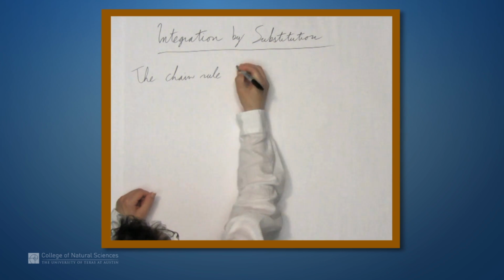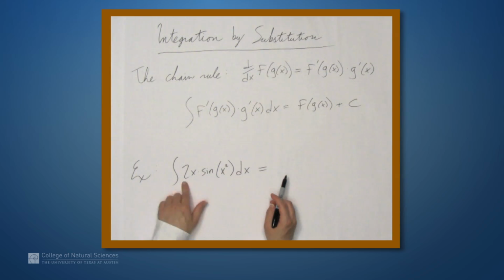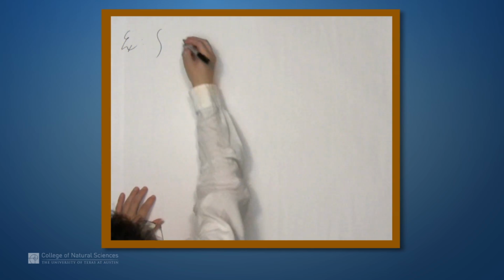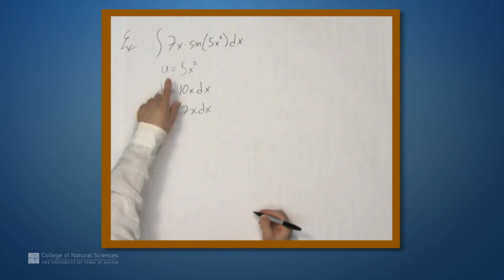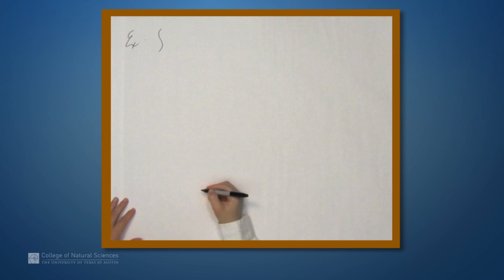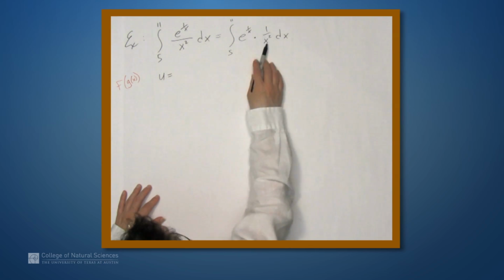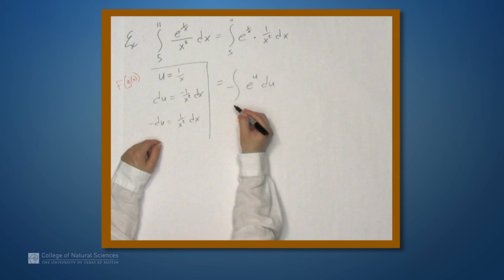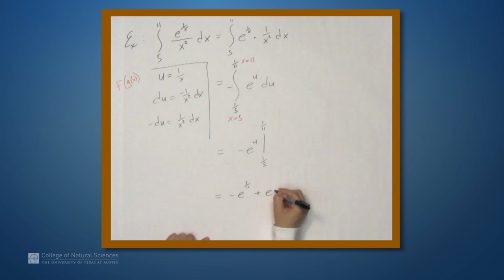Integration by Substitution